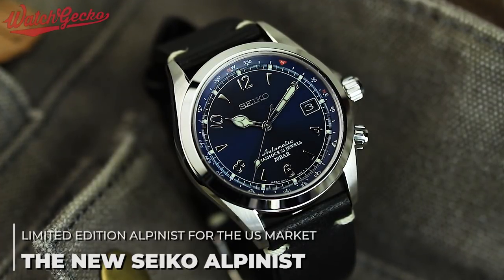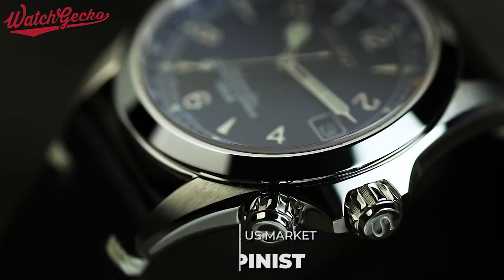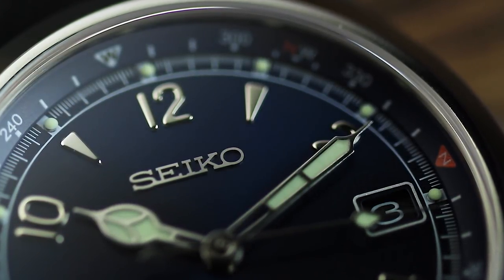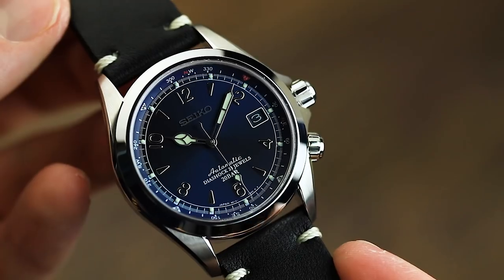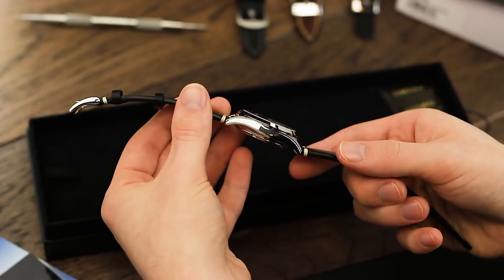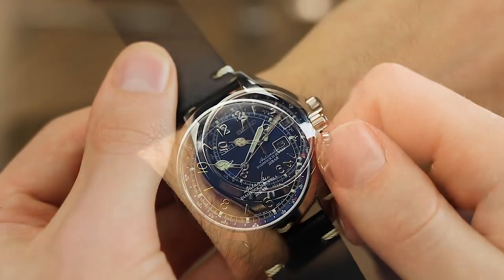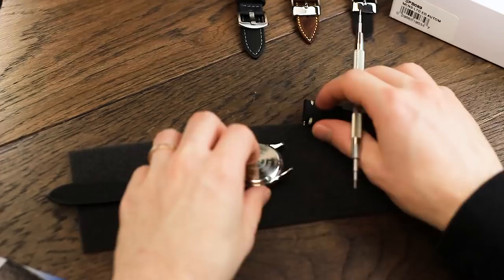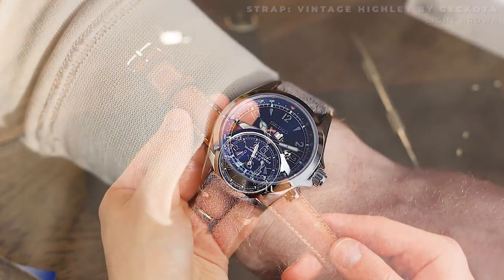A Fan Favourite Seiko is Back! - The Seiko Blue Alpinist U.S. LE First Impressions and Unboxing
One of the most loved Seiko watches is back, with a new dial colour in a limited run...

If you regularly keep an eye on the watch world, you'll most likely be aware of the popularity and cult following behind Seiko. There are many models in their line up, both past and present which are immensely popular in the community. One of which contains the SARB033, 035 and a model called the Alpinist. Last year the Seiko community received the news that the Alpinist was being discontinued. This resulted in the price of second-hand models rising to meet the demand for this solid, well-built watch and all of its desirable features.

Now, 12 months later it's back in a new colourway, just for the US market and is Seiko's way of celebrating 60 years of the Alpinist in the form of a limited edition release...

The US Edition Alpinist comes in a simple black rectangular box hidden under white cardboard sleeve a simple cut out showing the Seiko branding. Opening the box, a soft black suede-like material has been used. The packaging overall is simple and purposeful. Now for the main attraction.

The first thing you'll notice when opening the box is the dark blue sunburst dial of the watch. This dial actually looks to combine both a sunburst effect on top of a quite a matt, almost grainy texture. The indices and hands are complete in a highly polished stainless steel finish and well as featuring strong luminescence throughout the dial.

The case itself keeps the same dimensions as found on the previous model, coming in 39.5mm wide, 13mm thick and with a lug to lug of 46.4mm. Both brushed and polished finishes can be found on the watch as well as a solid case back with the fact it is a limited edition model clearly visible.

A second crown at the 4 o'clock position can be easily operated which is used to adjust the inner rotating bezel and compass function.

On the wrist, the watch feels well proportioned on the wrist. The new colour scheme works well to ensure this timepiece feels just that little bit more sporty. The dial colour is very subtle, feeling almost more of a dark petrol blue/black.

And of course, once you change the watch strap out to one of the following straps, the watch is completely transformed...

GEAR USED FOR FILMMAKING:
Main Camera - Canon 800D
Main lens - Canon EF-S 18-135mm f/3.5-5.6 IS
Macro Lens - Sigma 105mm f/2.8 EX DG OS HSM Macro Lens Canon
Tripod - Benro A2573F Video Tripod Kit with S6 Head